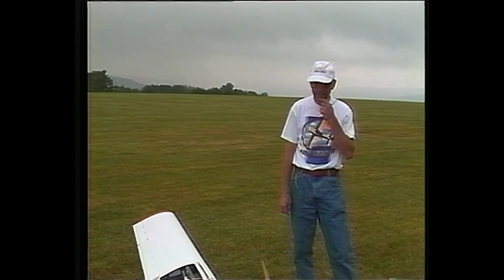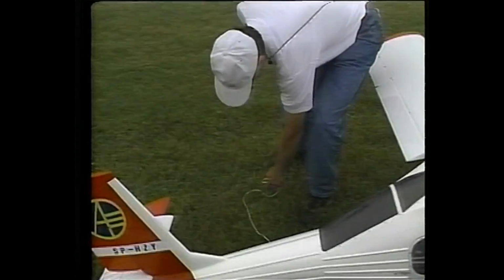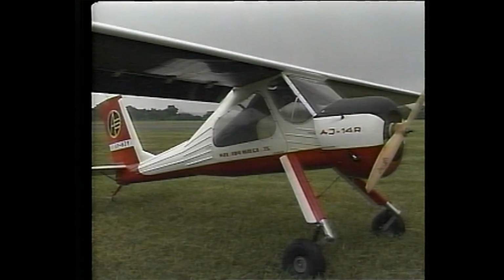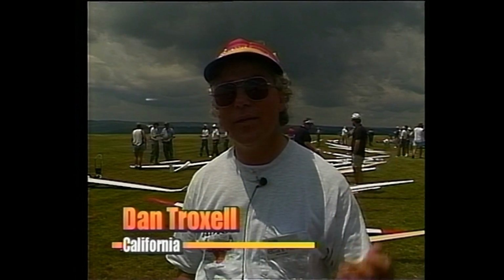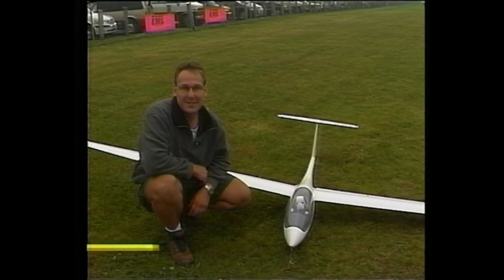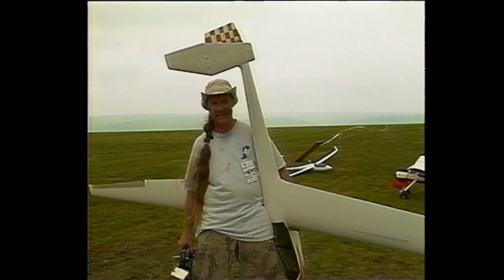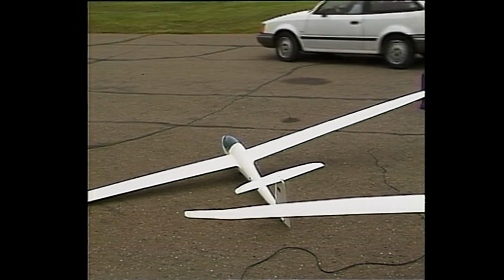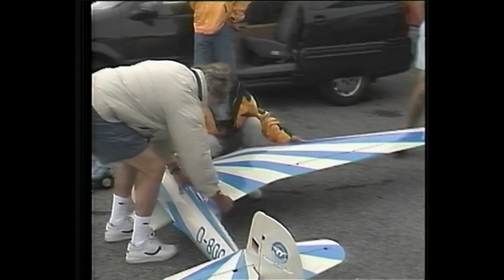Elmira 1998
Elmira 1998 Harris Hill USA / Modelldforum.de & EMS Manufaktur